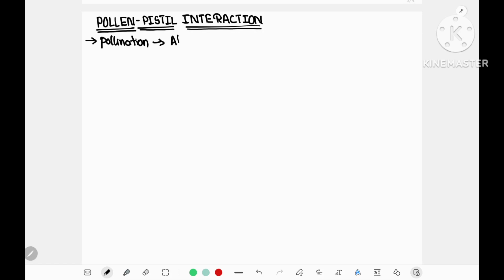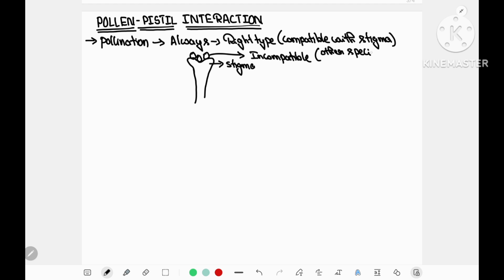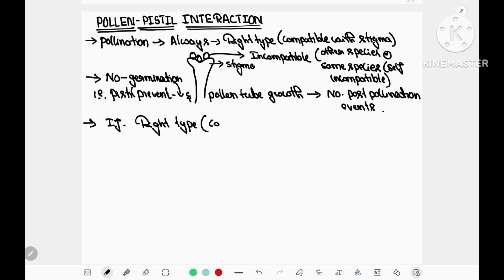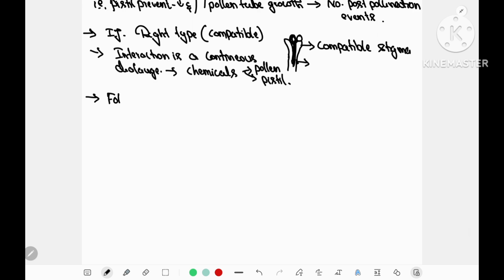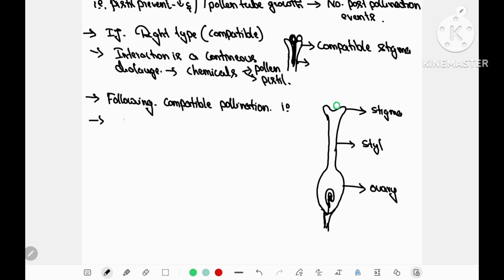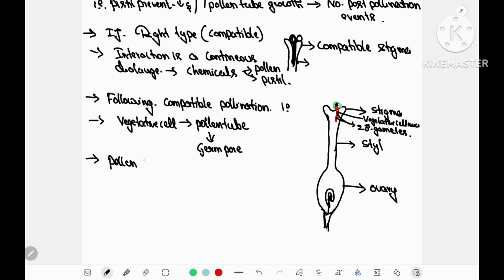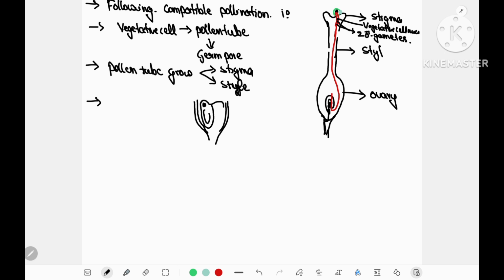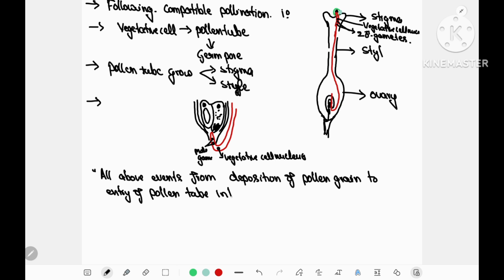pollen pistil interactions : Sexualreproductioninfloweringplantsclass12